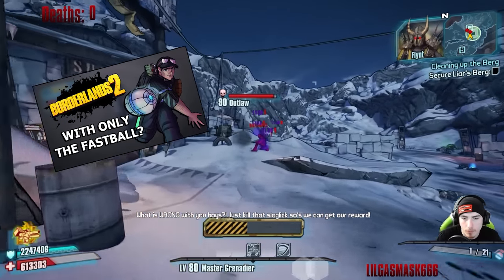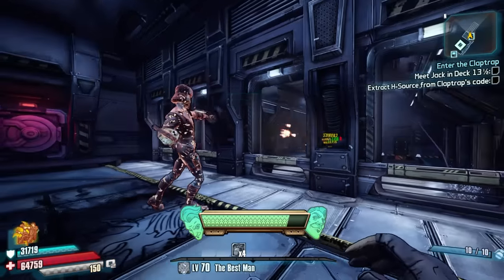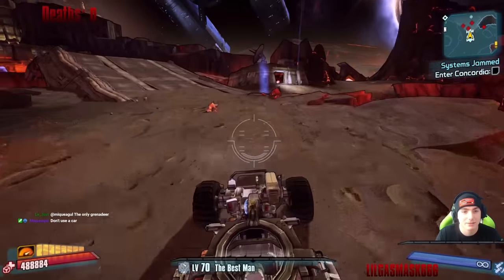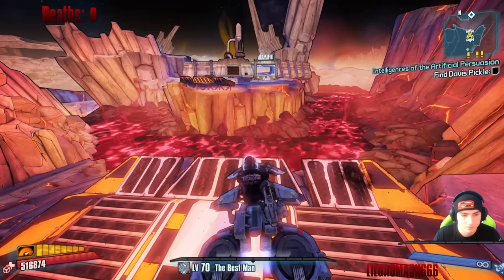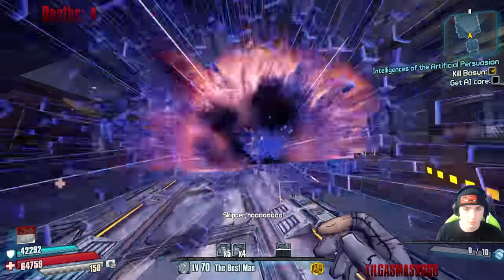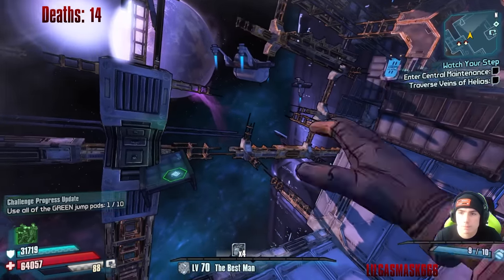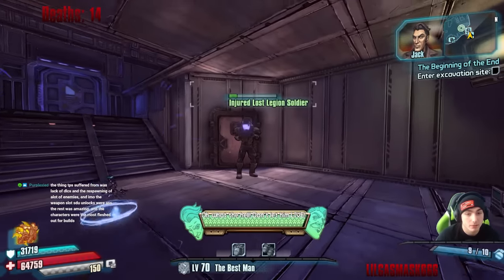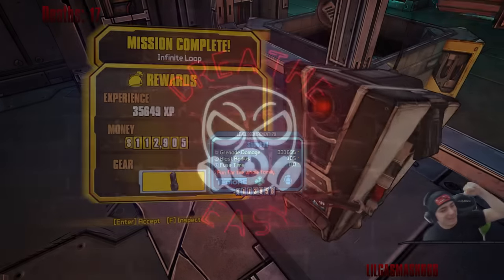Can You Beat Borderlands The Pre-Sequel With ONLY The Snowball?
Algorithm business:
Is it possible to beat Borderlands The Pre-Sequel With Only The Snowball?  What if we run out of grenades? Can we beat Ultimate Vault Hunter Mode with only the nerfed version of the Fastball? Borderlands, Borderlands 2, Borderlands the Pre-sequel, and Borderlands 3 all have guns that can get pretty wacky, but wacky doesn't always mean good. In this challenge run, we try to beat the Borderlands The Pre-Sequel with a grenade that is fun for the whole family! Want to see me try this challenge with a different gun, grenade, or shield? Any gun in any game (Borderlands 1, Borderlands 2, Borderlands the Pre-Sequel, Borderlands 3, or Wonderlands!)

So a while back I made a video where I tried to beat Borderlands 2 with only the fastball, and that was actually pretty fun, and since my last challenge video’s ad revenue barely paid for the resulting therapy sessions, I thought it might be a good idea and have a nice fun and wholesome run. So today we are going to try and answer, Can You Beat Borderlands The Pre-Sequel With ONLY The Snowball? Now before you guys ask, yes I just said I was playing the pre-sequel for fun. I dunk on this game a lot but if I’m being honest it's my second favorite game of the series next to borderlands 2. The 3rd is tiny tina’s no- one-shot adventure, you know the standalone game that’s just the bl2 Tina DLC, yeah that one. Anyway, jokes aside Let me tell you the rules. We will try to beat Ultimate Vault Hunter Mode at Level 70 with No Bar Allowed and No guns allowed. We will be playing as Jack The Doppel Ganger and his actions skill is “kinda” allowed but ill go over that in a bit. And most importantly, The snowball is the only grenade we’re allowed to use. As for the other gear we have a pretty normal shield, a level 1 oz kit so that we cant abuse slams, and The Best Man Classmod for grenade damage and 5 extra points in Just Compensation, which makes grenade damage higher for every grenade ammo I'm missing. Here is a quick peek at the build, I feel like I had a lot of extra skill points so if anything seems out of wack here it's probably cus it is. I’ll explain the important skills as we go so let's get into the run. We arrive at helios and immediately start doing what you would expect, beaming these Dahl guys with nice, wholesome,, totally not packed with ICE and gunpowder, snowballs. Also as one would expect we ran out of ammo pretty fast. Compared to Axton and the fastball, we seem to be at a major disadvantage, we only get half the ammo, and we can't throw snowballs while in a fight for our life. But I am here to say both those problems are only half wrong. Thanks to the skill Jack’s Cache, we get a free grenade for every 4 kills we get, and since we’re spec’d into Leadership as well, every time a Digi jack dies, it counts as a kill. So if we activate our action skill then immediately cancel it, we can farm up grenades, mind you, I can't get actual ammo I just get a free throw when I have 4 stacks built up so it's not like I can get to max ammo. Another thing we can do after using our action skill is activated On My Mark which makes the Digi Jacks throw a copy of my grenade mod at the bad guys. And let me tell you these.